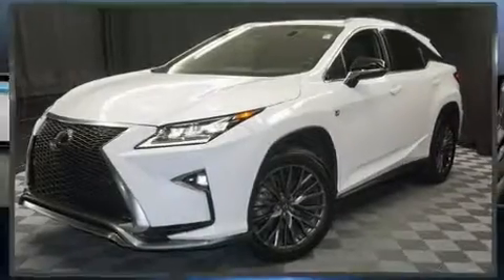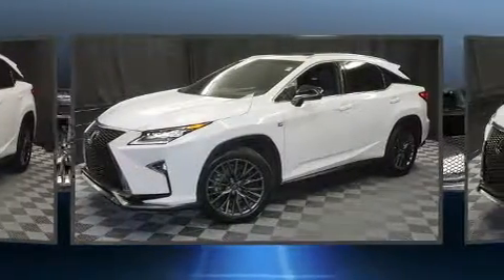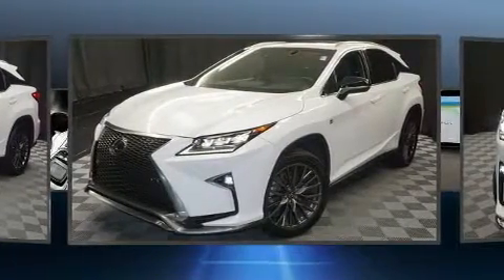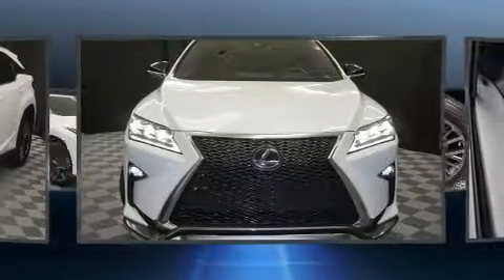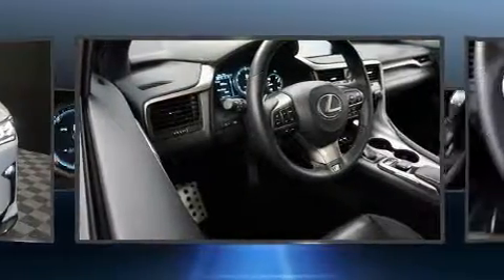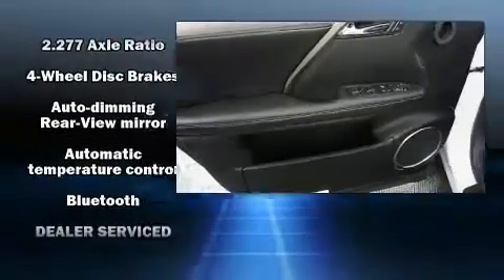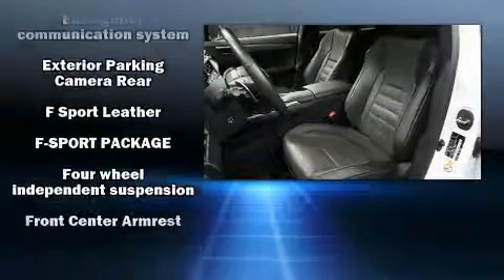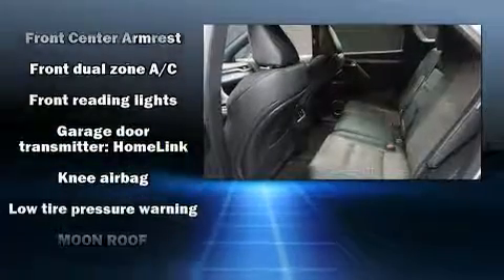2017 Lexus RX 350 350 in Wilmington, DE 19806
You can expect a lot from the 2017 Lexus RX 350. With less than 20,000 miles on the odometer, this 4 door sport utility vehicle prioritizes comfort, safety and convenience. It features all-wheel drive versatility, an automatic transmission, and a 3.5 liter 6 cylinder engine. Lexus prioritized practicality, efficiency, and style by including: a trip computer, an outside temperature display, power front seats, rain sensing wipers, lane departure warning, cruise control, and much more. Take assurance in side curtain airbags, providing head protection in the event of a severe collision. A Carfax history report provides you peace of mind by detailing information related to past owners and service records. Our knowledgeable sales staff is available to answer any questions that you might have. Stop in and take a test drive!